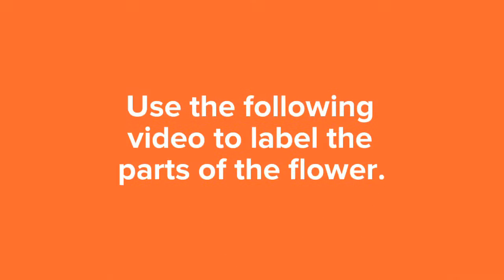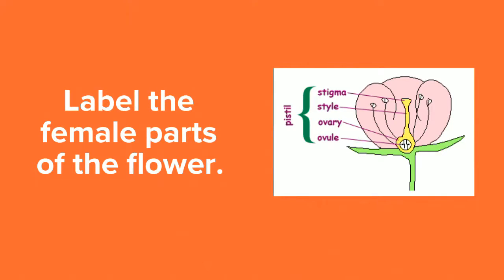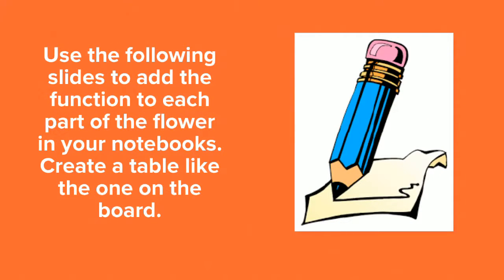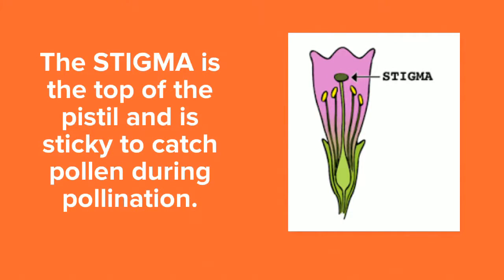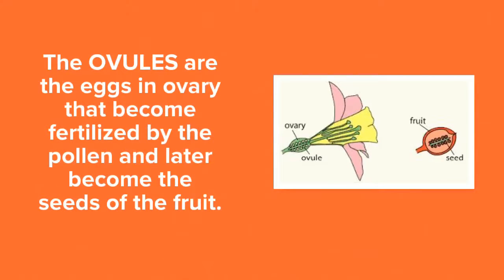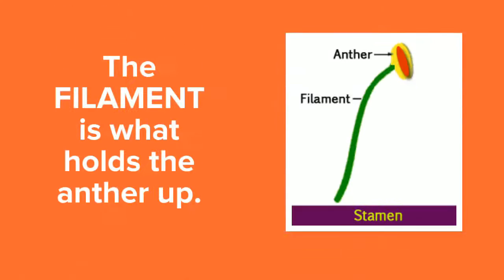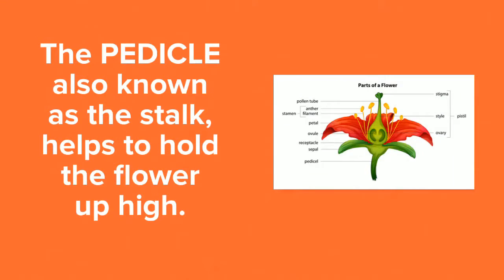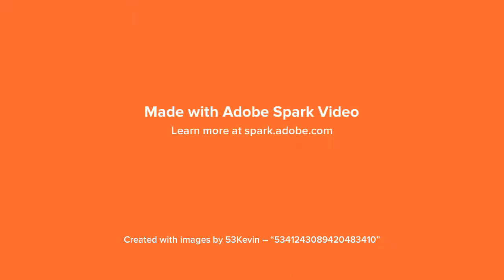Parts of a Flower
An introduction to the parts of the flower and their function.